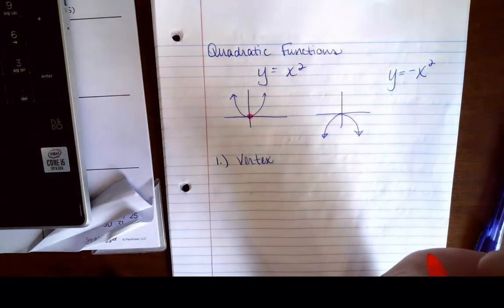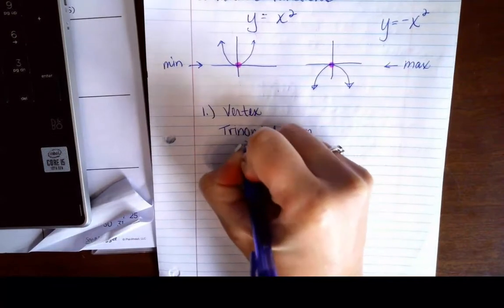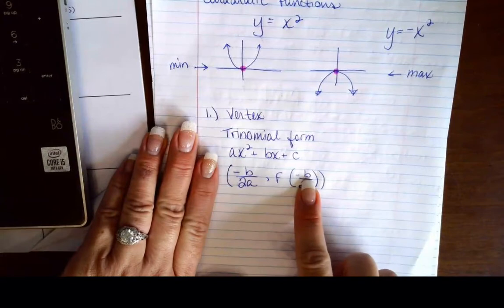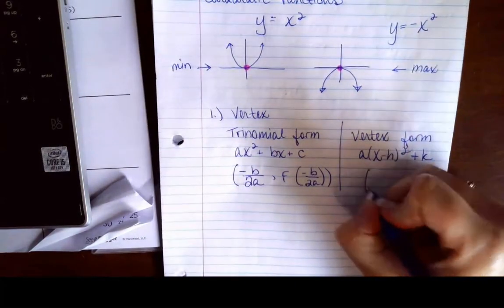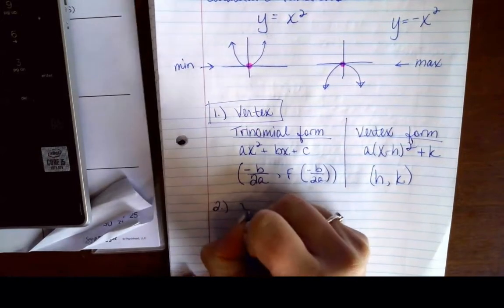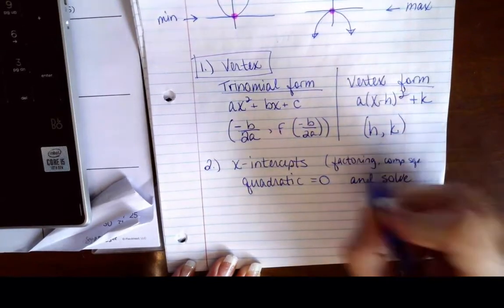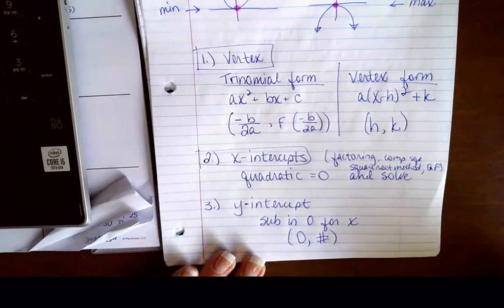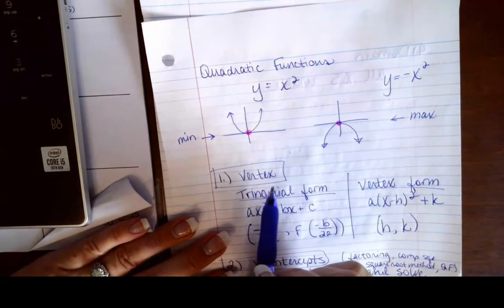1314 Remote Section 3 1 Part One